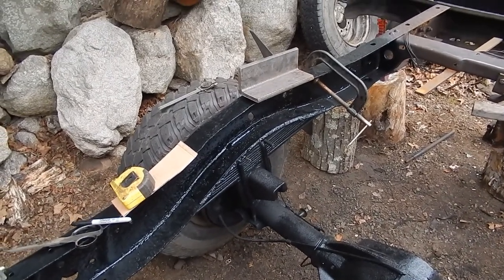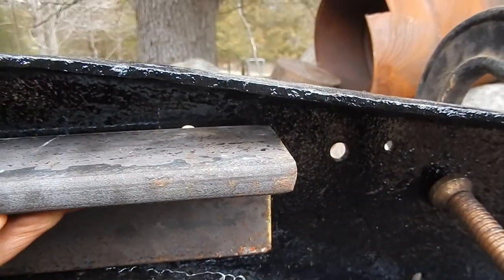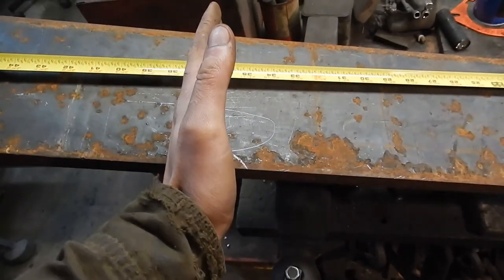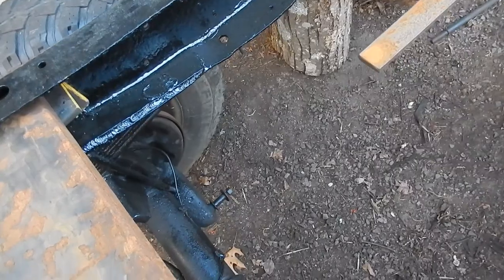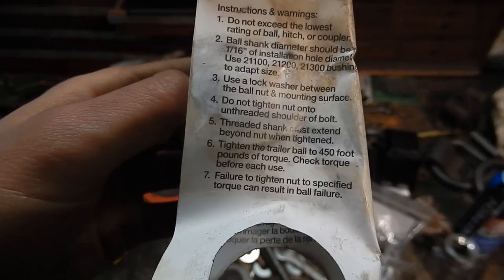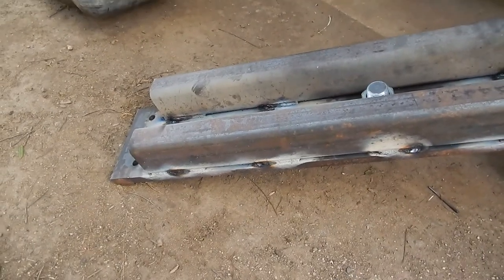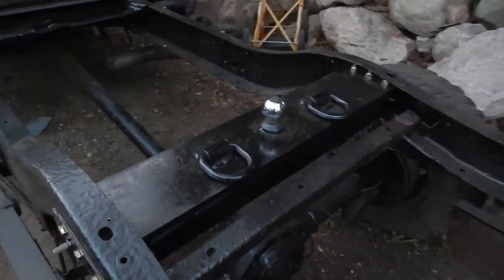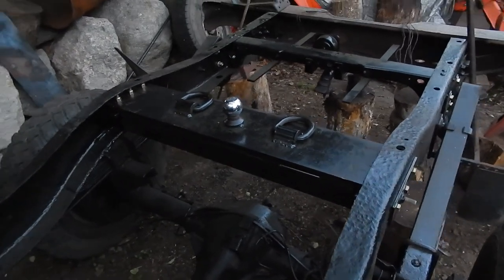Fabricating a Gooseneck Hitch for a First Gen Dodge Cummins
$430 for a factory hitch? No thanks! I decided to build my own hitch and save a couple dollars. I wouldn't be surprised if this hitch is stronger too!